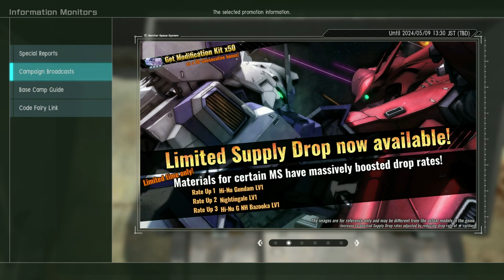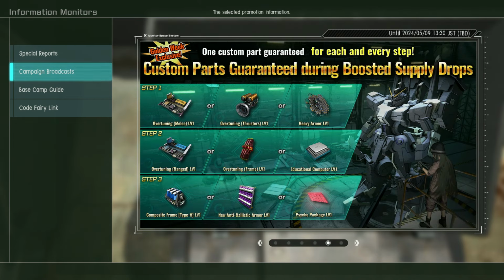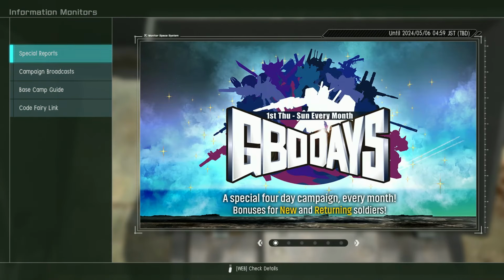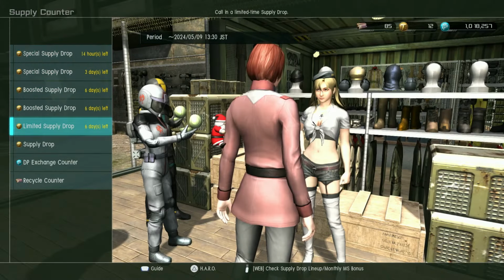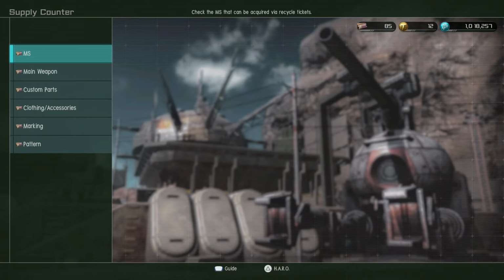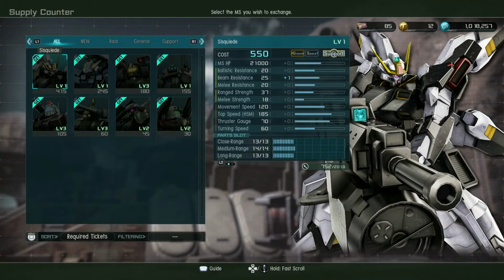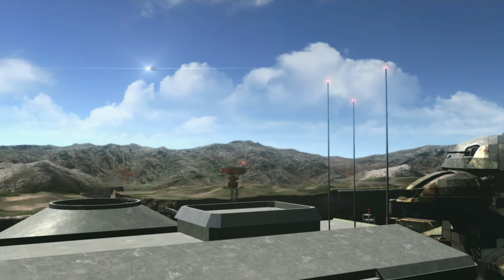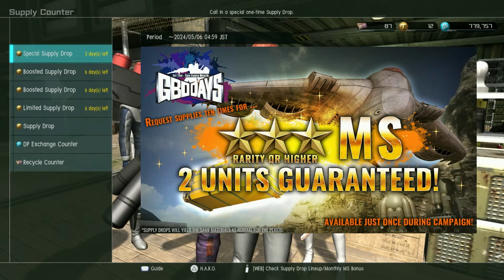Gundam Battle Operation 2 5/2/24 PSN Update: Ingrid Zero's Heavy Gundam Has Biosensor And Funnels